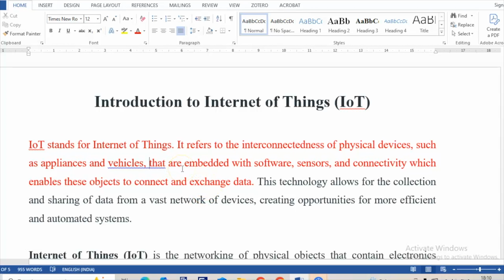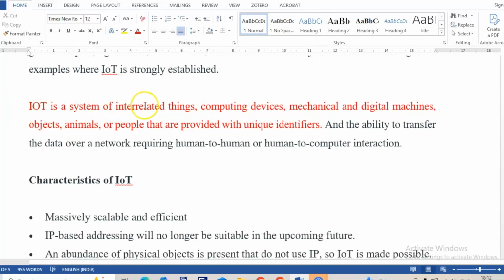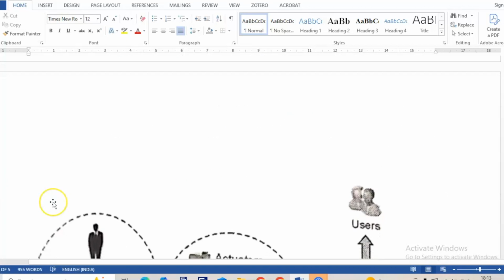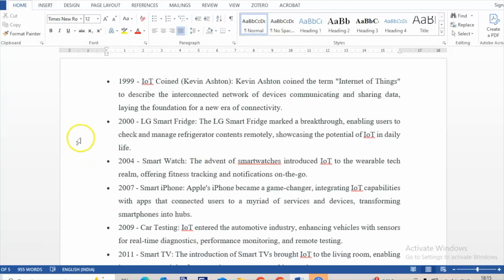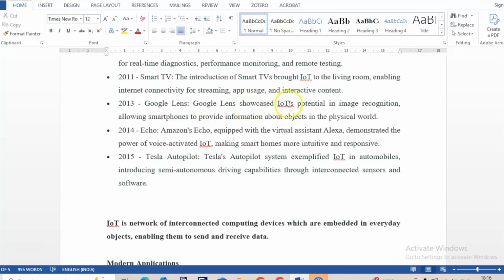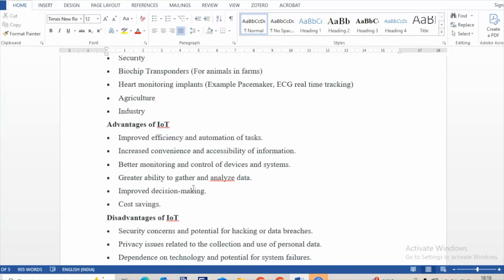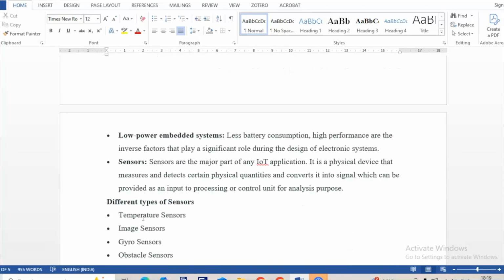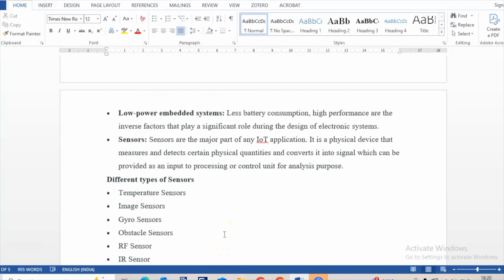Introduction to Internet of Things - Bhavya Kamal K Menon